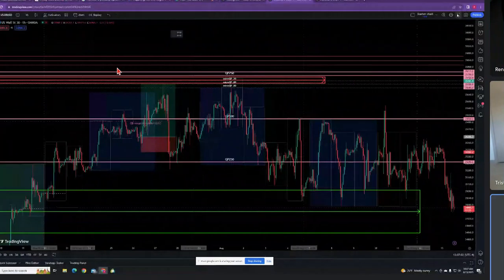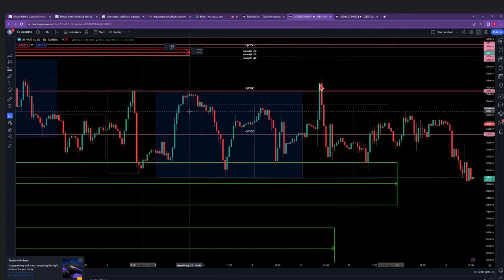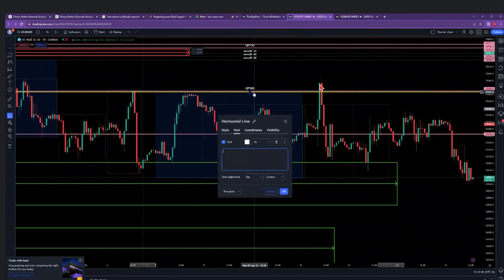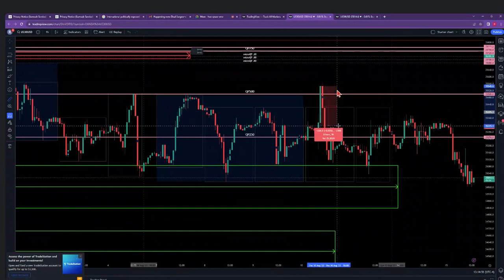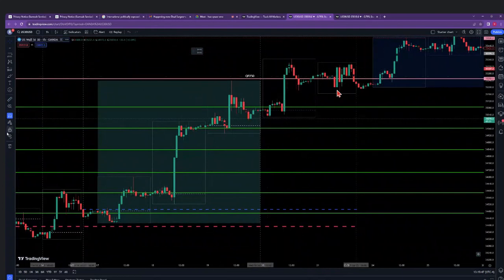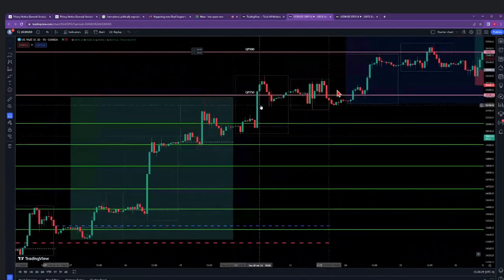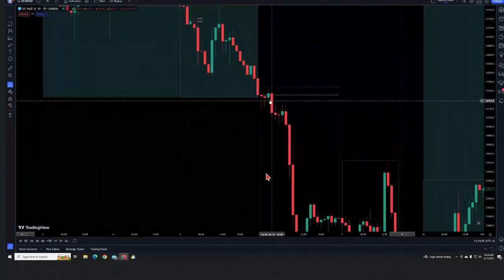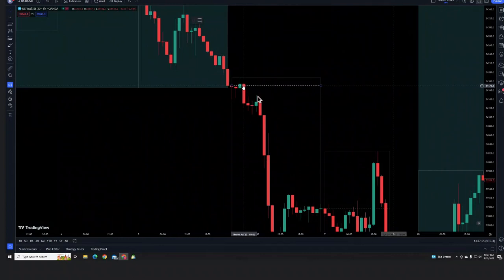Elite Masterminds: Day 5 Training